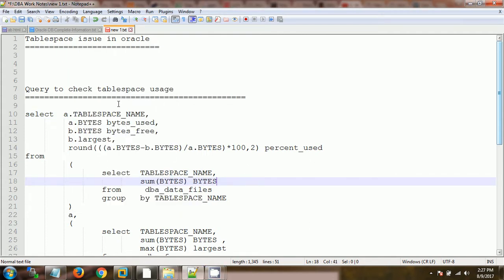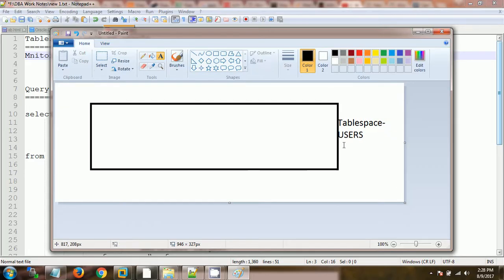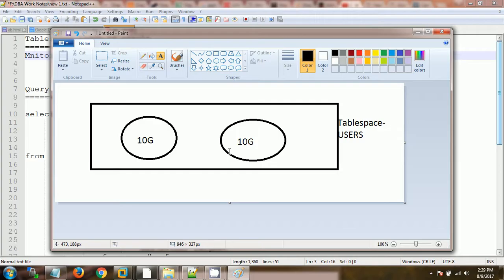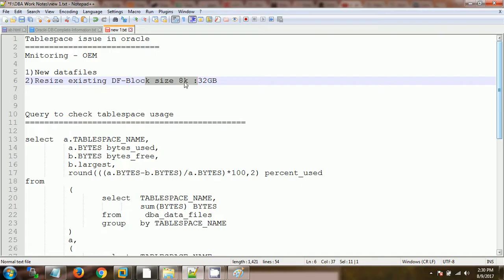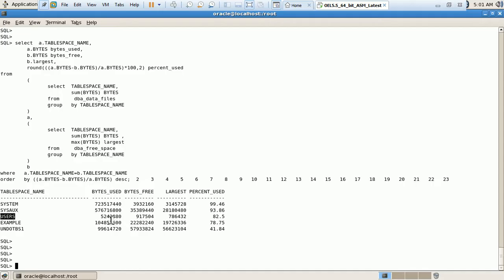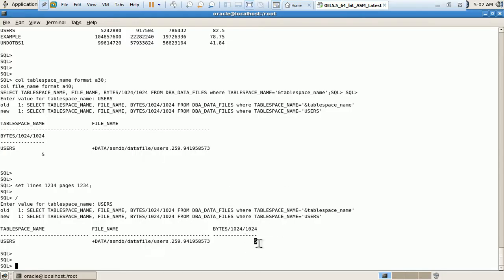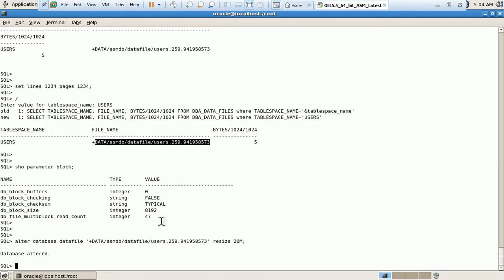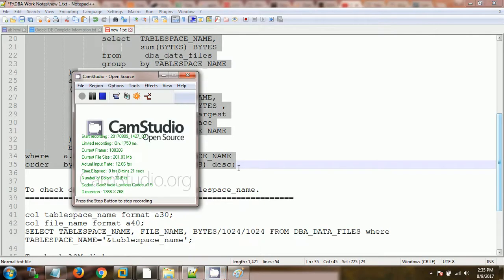Tablespaces in oracle database